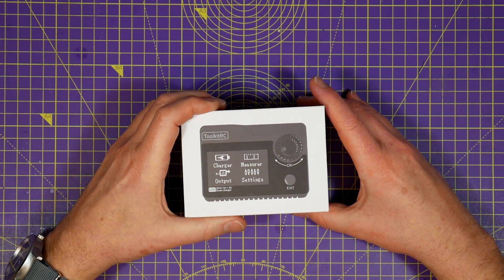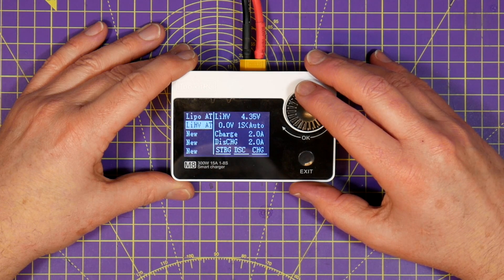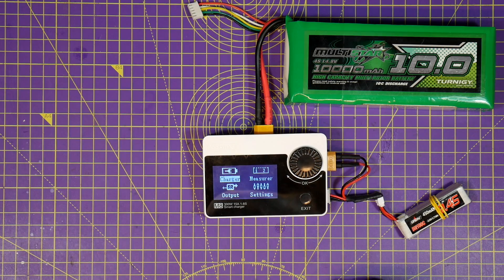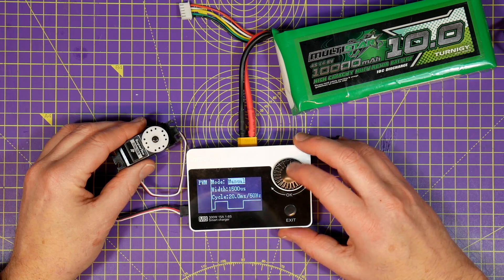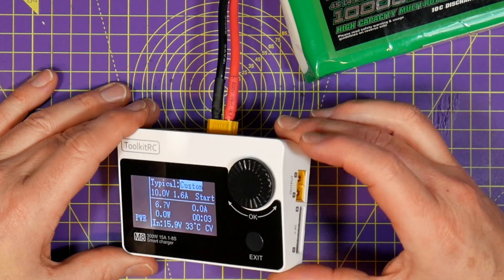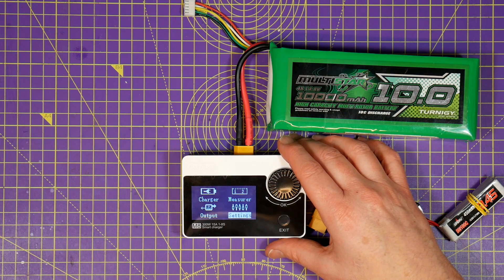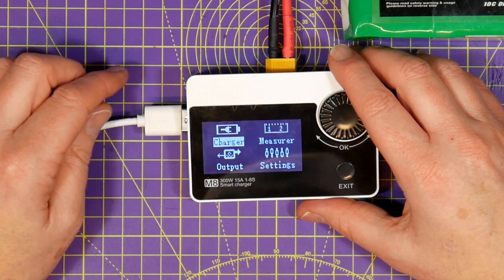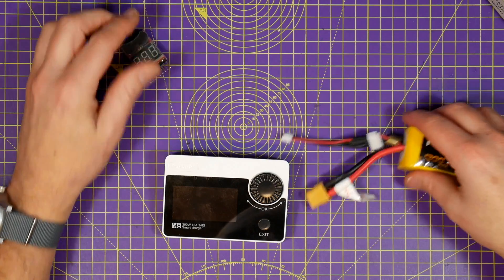ToolkitRC M8 300W 15A Smart battery charger review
The ToolkitRC M8 smart battery charger packs a lot of functionality into a small and inexpensive package. As well a being an 8S 300W charger, it has a whole range of test tools that mean you can troubleshoot in the field with just this one box of tricks.